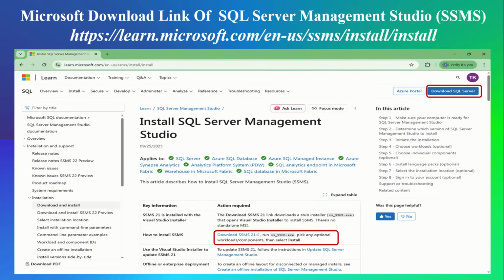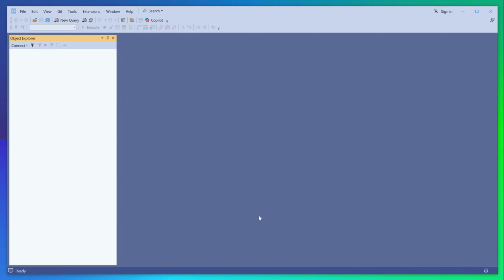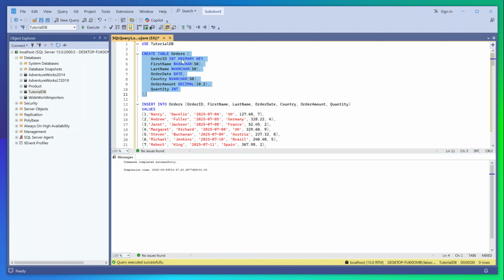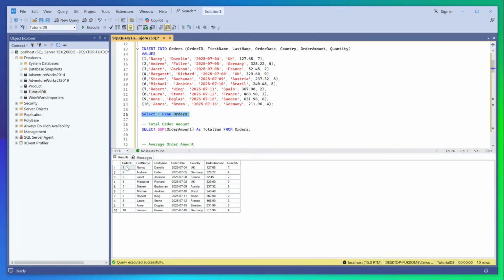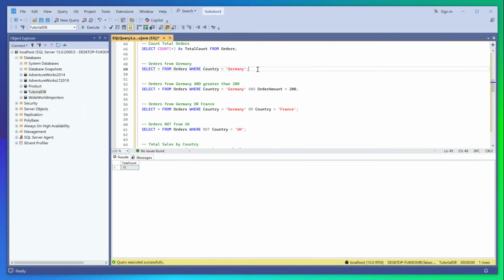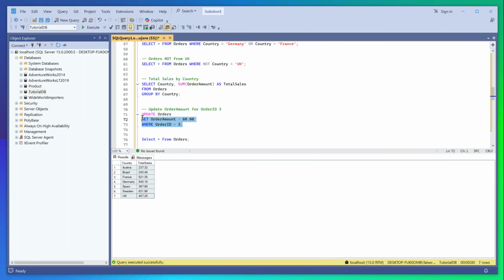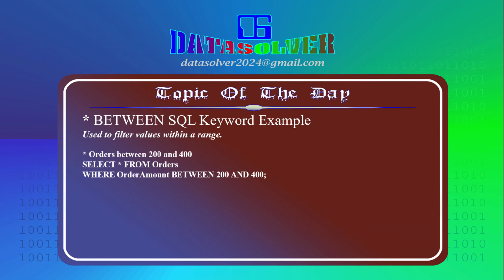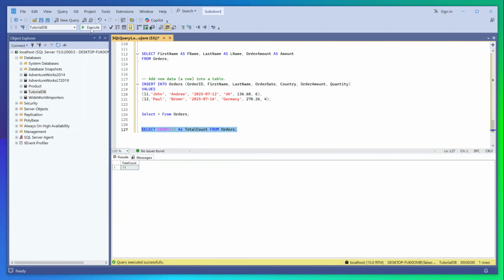Learn SQL in 2025 Step-by-Step SQL Tutorial for Beginners SSMS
🚀 Want to learn SQL in 2025 and become a pro at databases? This SQL tutorial for beginners is the ultimate step-by-step guide to mastering the basics of Structured Query Language (SQL). Whether you want to become a data analyst, data scientist, software developer, or database administrator, this video will get you started the right way.

🔥 What You’ll Learn in This SQL Tutorial:

✅ What is SQL and why it’s important in 2025
✅ How to install & set up your SQL environment
✅ SQL Basics: SELECT, INSERT, UPDATE, DELETE
✅ Filtering data with WHERE, LIKE, AND, OR
✅ Sorting & limiting results with ORDER BY & LIMIT
✅ Using JOINs (INNER JOIN, LEFT JOIN, RIGHT JOIN)
✅ Aggregations with COUNT, SUM, AVG, MIN, MAX
✅ Grouping data with GROUP BY & HAVING
✅ Real-world SQL examples & practice queries

By the end of this video, you’ll have a solid foundation in SQL and be ready to work with real databases.